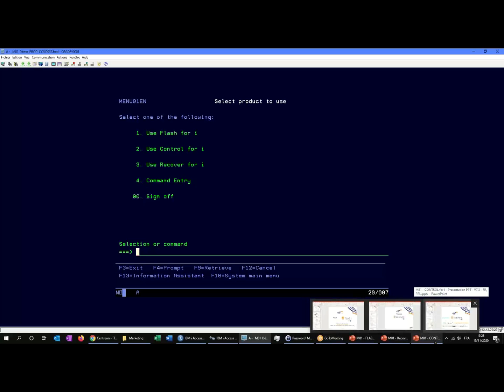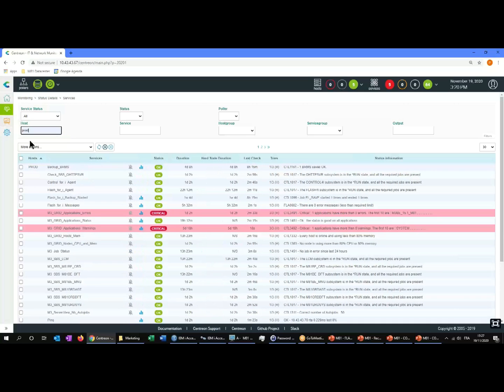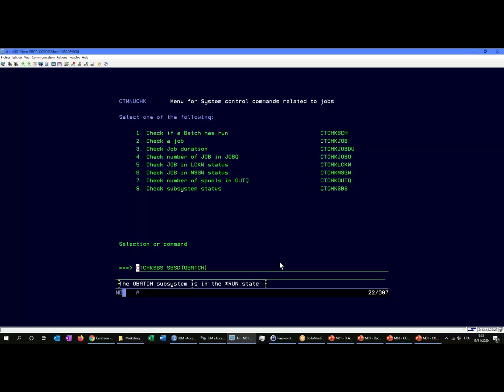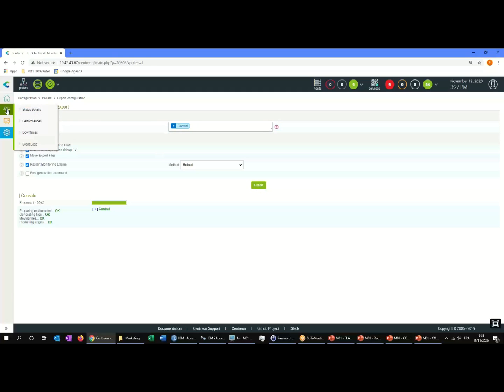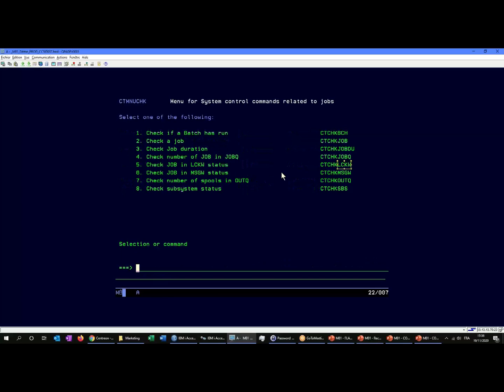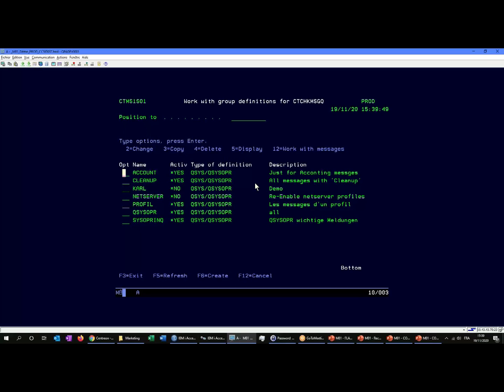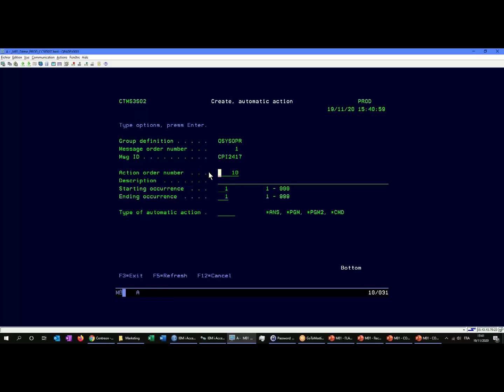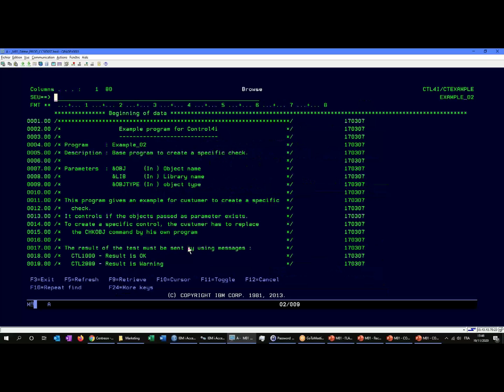LIVE: 'CONTROL for i' - M81 - Nov 2020 - 22 min - (English)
How to boost your monitoring solution in place - With a product dedicated to the IBM i people !